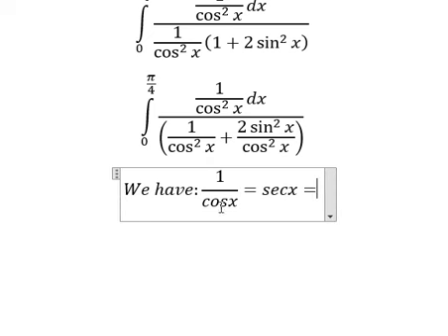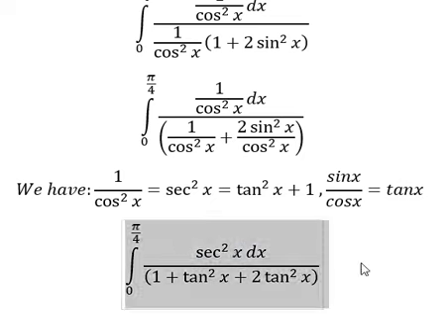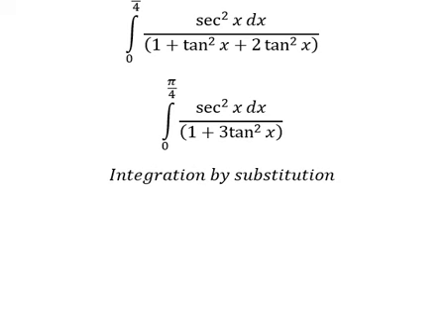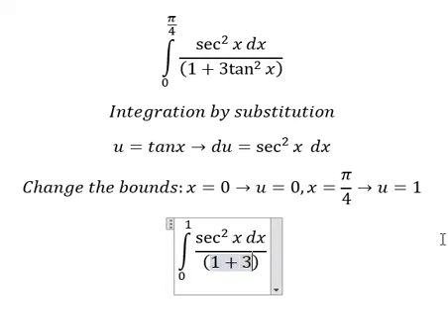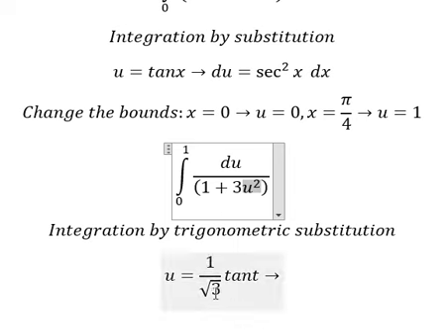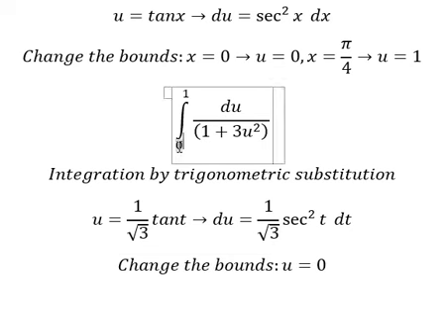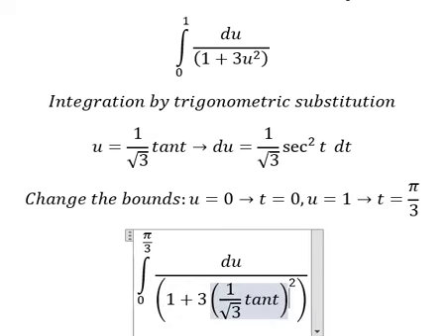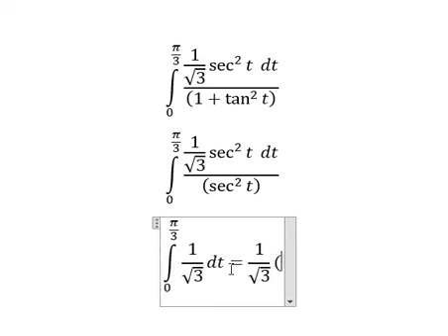Calculus Help: Integral ∫ From 0 to (π/4) dx/(1+2 sin^2 ⁡x ) - Integration by substitution